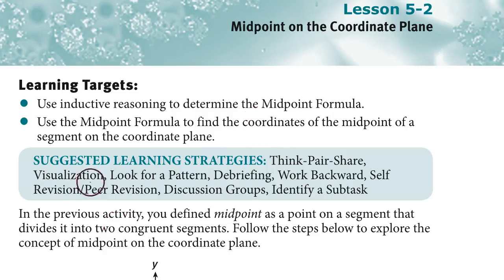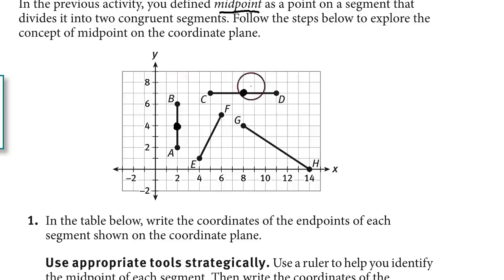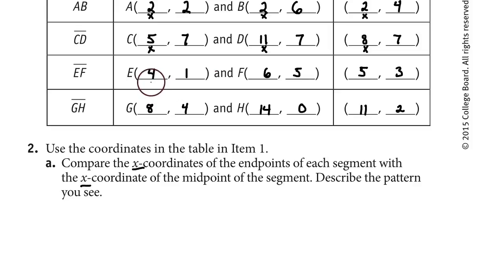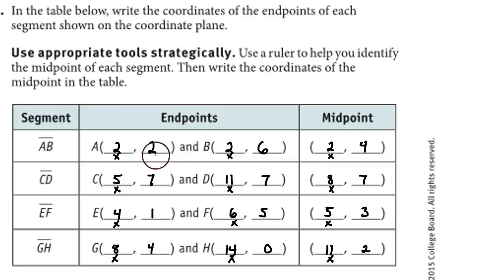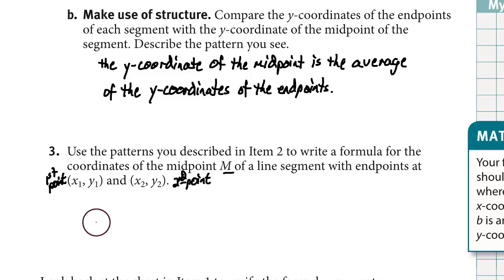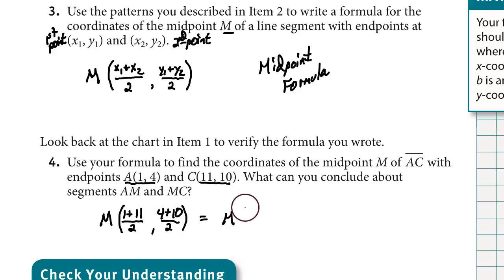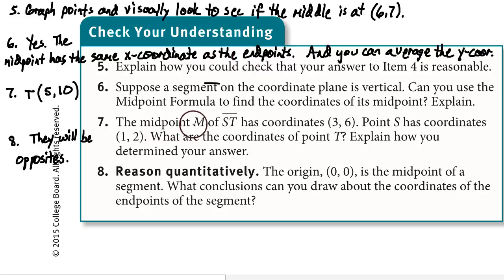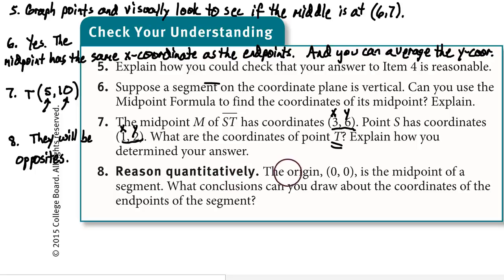5-2 Midpoint on the Coordinate Plane